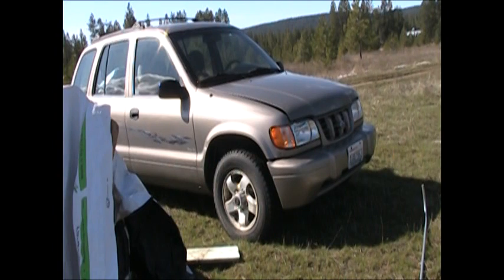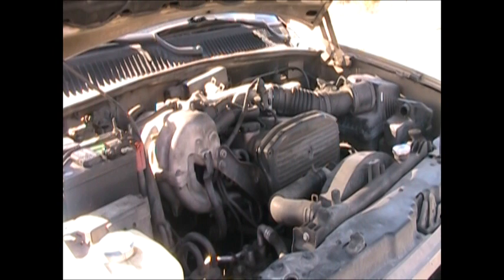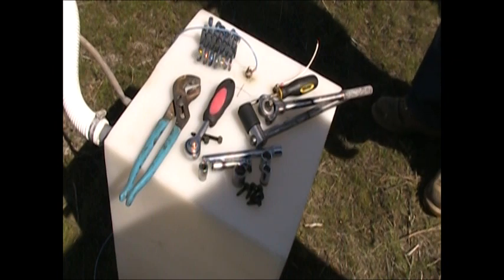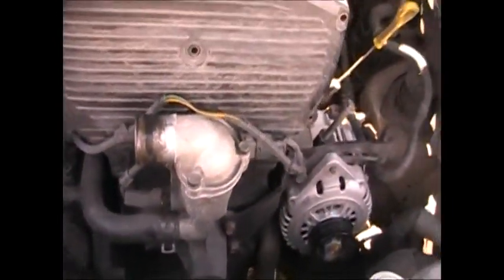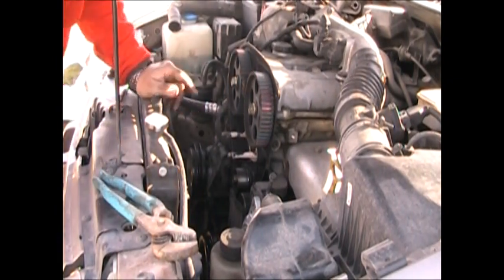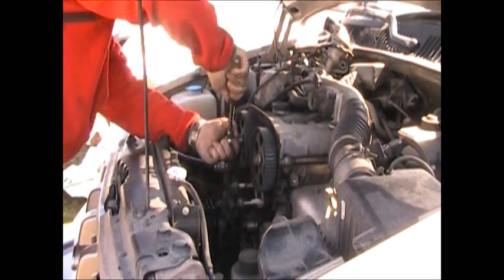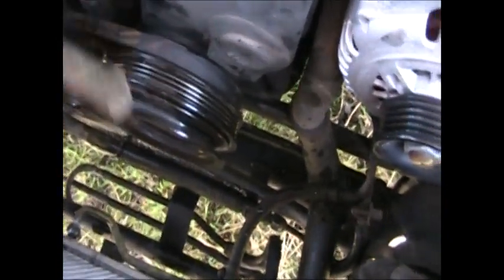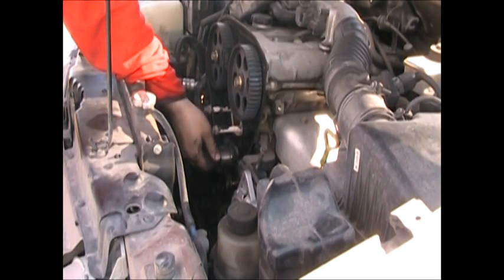Kia Sportage 2001 Timing Belt Removal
How to remove the timing belt from a 2001 Kia Sportage. Part 1 of 5